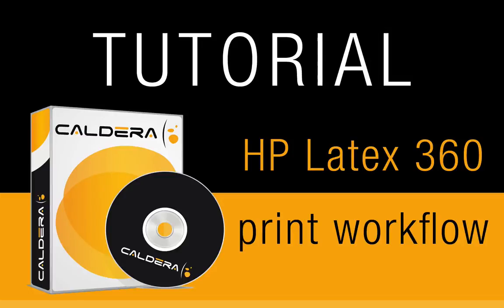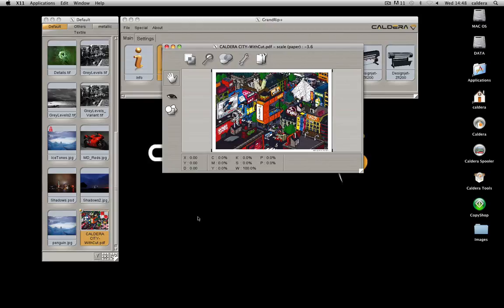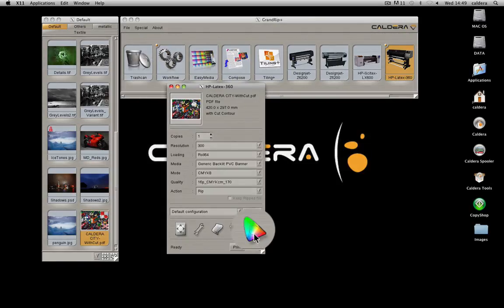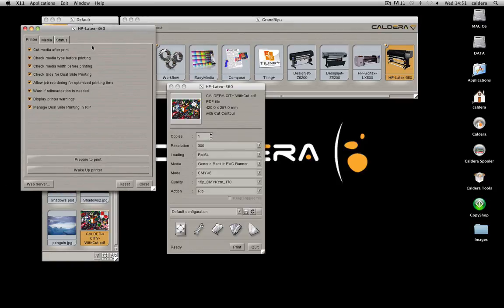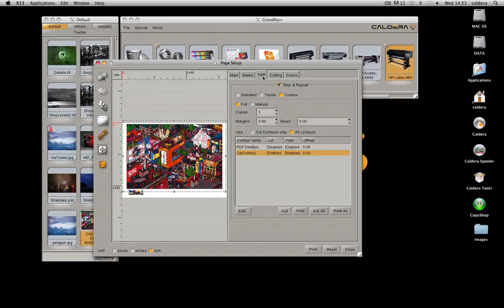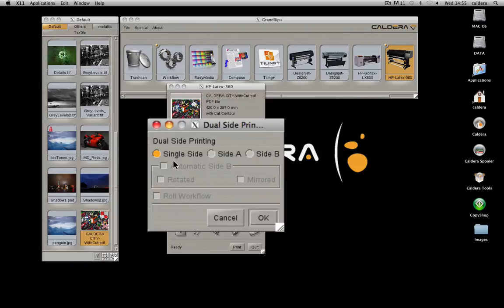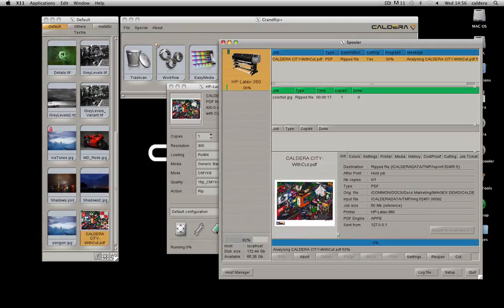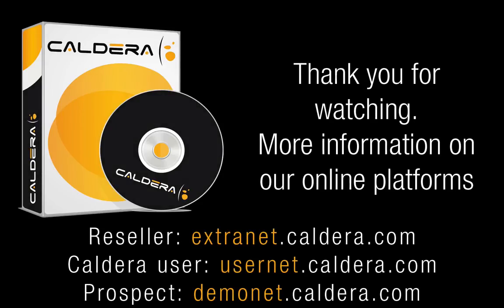Tutorial Printer : Caldera Print Workflow with HP Latex360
Caldera Print Workflow made for the HP Latex360 event.